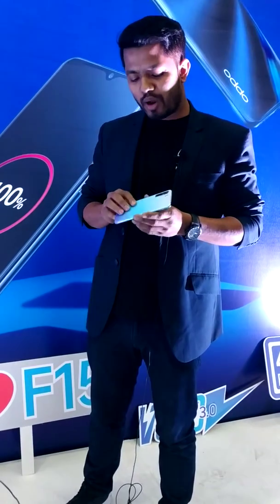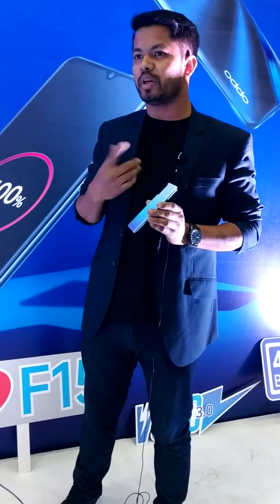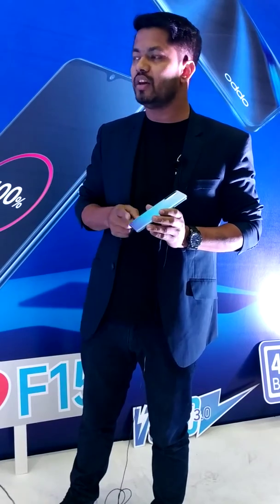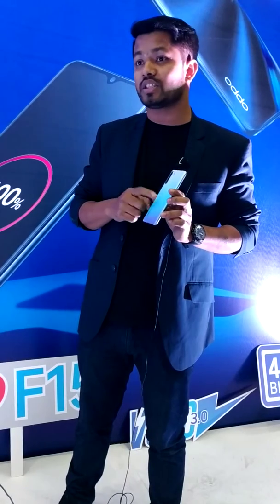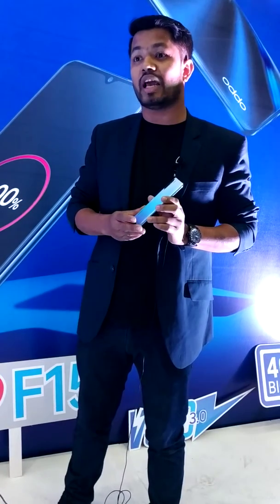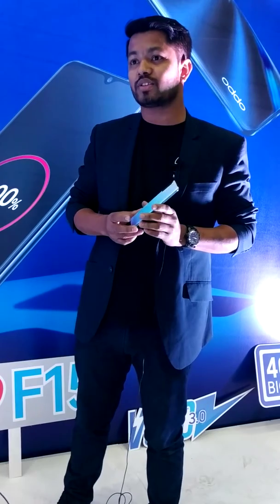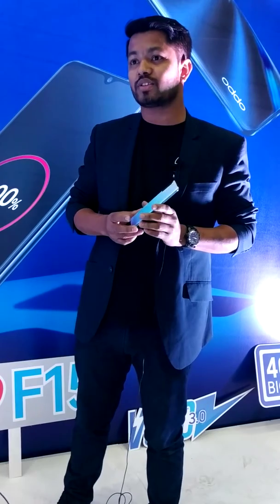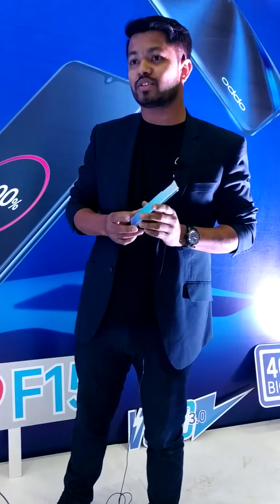OPPO F15 launched in Bangladesh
OPPO launched its latest handset OPPO F15 in a grand launching event yesterday (Tuesday) at International Convention City Bashundhara, Dhaka.

Damon Yang Managing Director of OPPO Bangladesh AED, Film Actor Arifin Shuvoo, Executive Vice President (Market Operation) of Robi Axiata  Mehedi Hasan, Brand Director of OPPO Bangladesh AED Iono Liu, PR & Marketing Manager Iftekhar Sunny and Media Manager Tehsin Musavee were present during the event.

"OPPO F15 combines many innovative and trendy technologies, in order to appeal to younger consumers who want the most out of their handset. F Series proved to be one of the most popular series amongst younger customers, which is why we decided to bring a new product. This new product in F Series offers some truly unique tech features to enhance the user experience, which we hope will empower our customers to better explore the world with life captures more professional", said Damon Yang, MD of OPPO Bangladesh AED at the launch.

Professional Photography Performance in Your Hands

OPPO is dedicated to upgrade the mobile photography experience. Featuring a sleek package, OPPO F15 features a 48MP Ultra-Wide-Angle Macro Quadcam, the camera of the highest capacity among products at similar price, to deliver those ultra-professional shots. Using its four-in-one pixel combination technology, its 48MP rear camera sensors are designed to capture sharper images with greater detail.

Ultimate Sleek Design and Performance

Ergonomically designed to fit in one hand, the lightness of OPPO F15 is instantly noticeable in hand. At just 7.9mm thin and 172g in weight, the design makes this 20:9 screen ratio handset 5% thinner and 9% lighter than F11, the previous generation in the series.

Immersive Entertainment and Gaming with powerful software and hardware

Its screen to body ratio of 90.7% means you can fully immerse yourself in an ultra-crisp gaming and entertainment experience with OPPO F15's FHD+ AMOLED Screen's 2400 x 1080 resolution. Featured with an AMOLED screen, OPPO F15 aims to bring a high definition experience, whether you are watching YouTube, Netflix or Amazon Prime videos in full HD with the Widevine L1 Certificate.